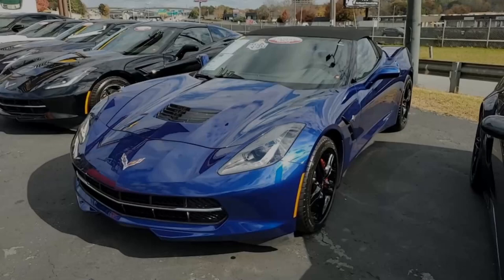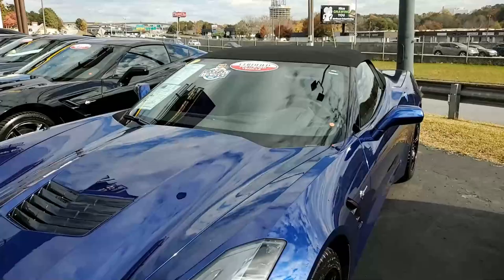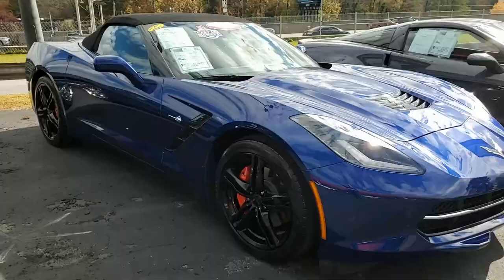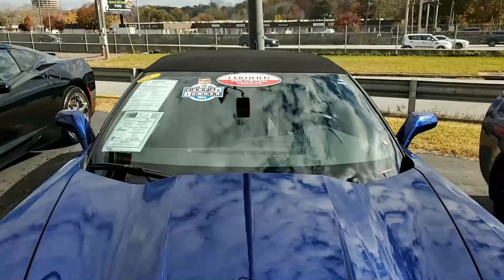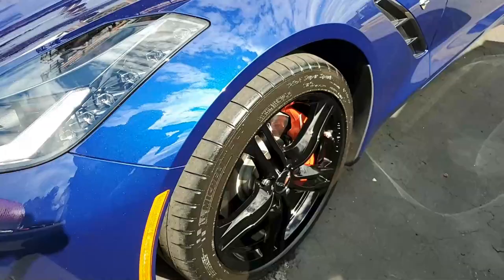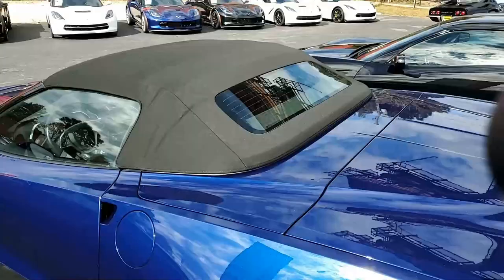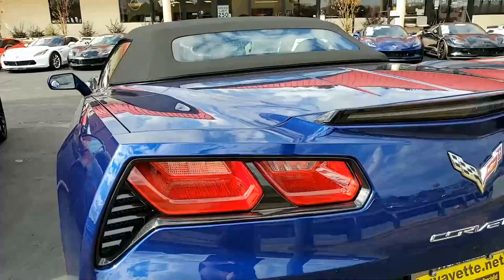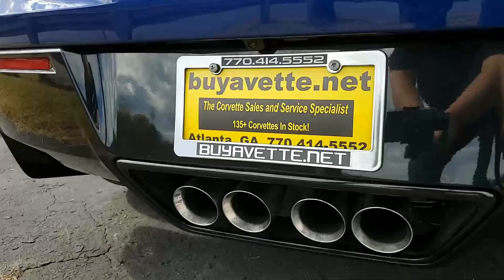2017 Chevrolet Corvette Stingray 1LT Convertible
2017 Chevrolet Corvette Stingray 1LT Convertible For Sale

CERTIFIED!!

Admiral Blue exterior, Jet Black interior, Jet Black convertible top.

455hp LT1 engine, 7 speed manual transmission, posi rear-end.

Coming with a clean one owner Carfax, this 2017 Corvette Stingray Convertible shows just 7,550 miles, and is in nice condition. This car's paint is vg-exc, with a great shine. Convertible top is vg-exc as well, and factory Black wheels are vg. Correct Michelin Pilot Super Sport ZP runflat tires show an average of 6/32nds (63%) tread depth remaining in the front, and an average of 8/32nds (80%) remaining in the rear. The interior of this 2017 Corvette Stingray Convertible shows vg-exc factory leather seats, steering wheel, center console, and door panels.

The only addition to this car appears to be a pair of Lloyd floor mats with C7 logo embroidery.

This car features a corrosion-free subframe, has been fully serviced, and all instrument gauges, lights, turn signals, brakes, engine, transmission and rear-end are all in good operating condition. Please do not assume that this is an average condition Corvette, as Buyavette specializes in "hand-picked Corvettes" that are loaded with expensive factory options. All of our Certified Corvettes are way above average condition for the miles. In addition, they are all fully serviced. Consider that sellers rarely spend money getting full service before offering their car for sale. Dealers typically only wash the car before offering it for sale. We however adhere to strict quality control standards when purchasing, as well as inspections and service. All Certified Corvettes are fully serviced and ready to enjoy.

7K Miles.

CERTIFIED!!